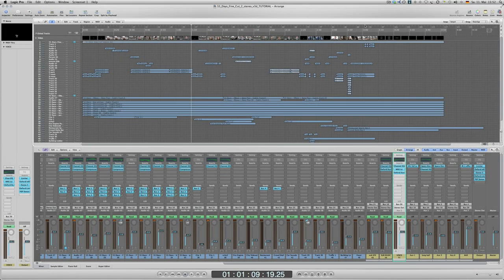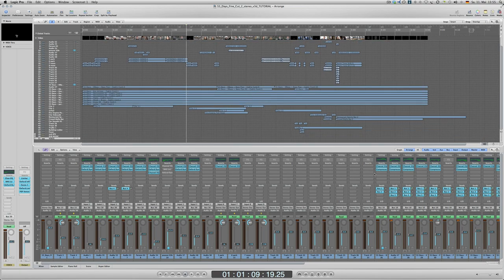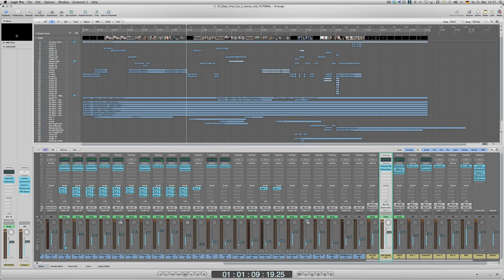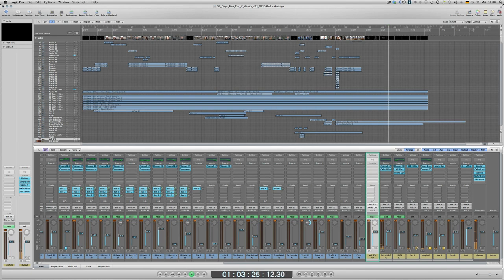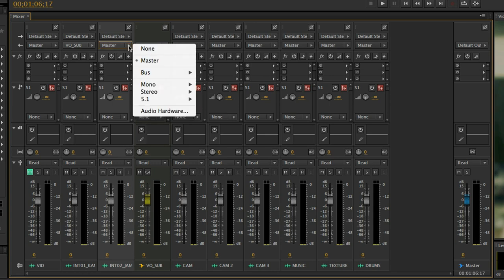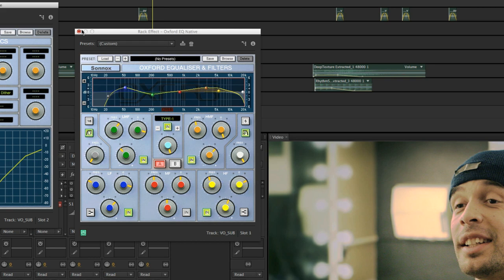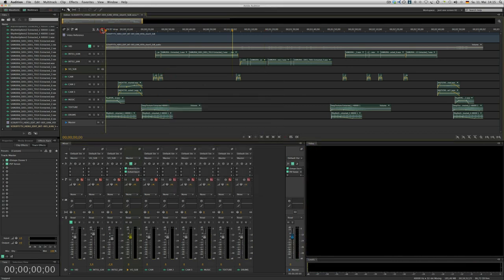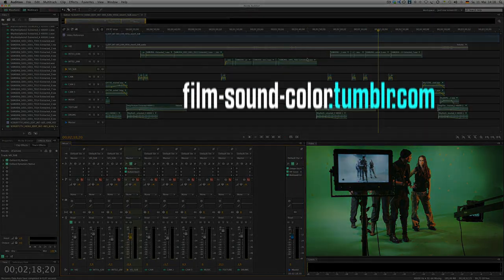Audio101 - What is a Submix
that is just a basic overview ... i show you what it means to make a "submix" and how you can use that for a film mix or for a quick sound mix of an interview session with more than one interviewee. i used LogicPro for the film mix and Adobe Audition CS6 of the Interview session.

Plugins used: Sonnox Oxford Dynamics and EQ, iZotope Ozone 5, PSP Xenon Limiter